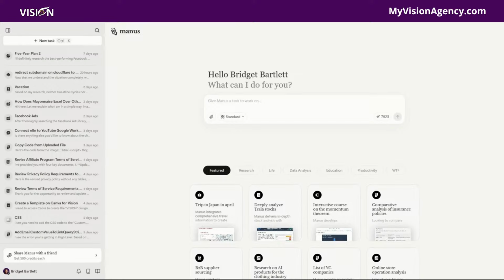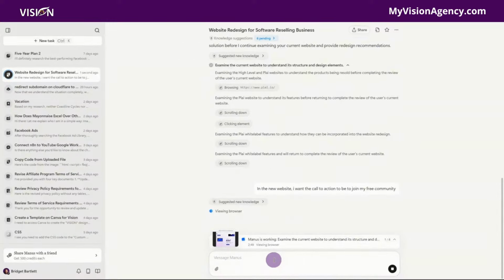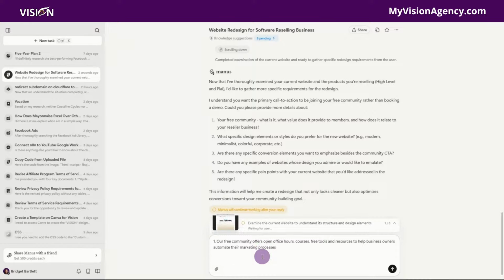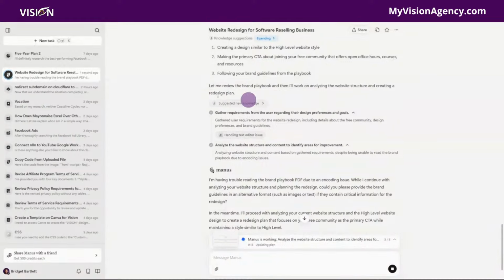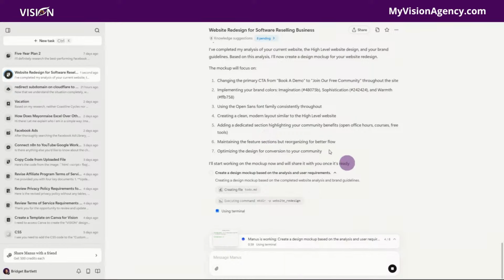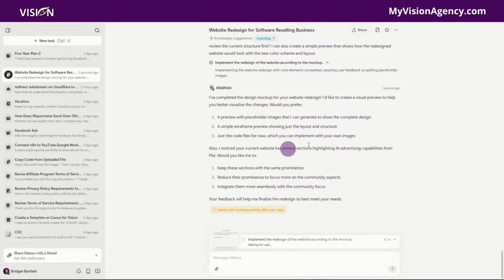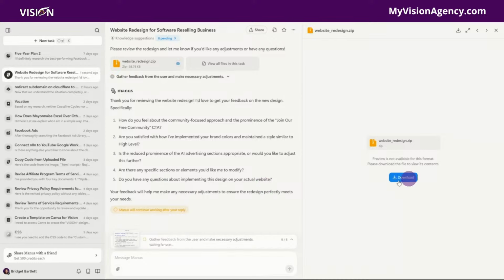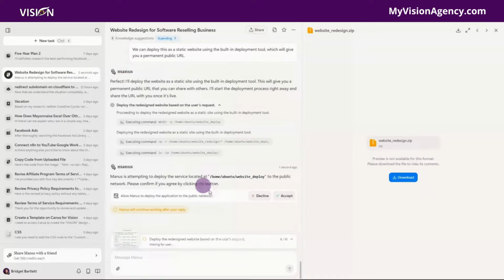How to Create a High-Converting Website with Manus [Part 1]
Build a high-converting website with Manus AI.

In this video, I show you how I used Manus AI to redesign a high converting website. Manus will not build your site inside your own website builder, but it will create a live template you can hand off to a designer or use as a guide to rebuild it yourself.

I started with a website template I already had. I gave Manus information about my business so it understood what I offer. Then I asked it to change the main call to action on the page.

Manus asked good questions about my design style and any pain points with the current site. I even uploaded our brand playbook so it could use our brand colors and fonts. When it could not read the file, I converted it to a Word document with a free tool and tried again.

Manus then built a full design mockup with placeholder images, following the website style I asked for. It kept our features but reorganized them for a cleaner flow and made the new call to action the star of the page. I could review it, ask for changes, and then publish it with one click to get a live public link.

This process used to take weeks by hand. Now I have a starting point in minutes that I can hand to a web designer or rebuild myself.

⏱️ Chapters:
00:00 Introduction to Website Creation with Manus
00:56 Setting Up the Website Redesign
01:41 Providing Additional Information to Manus
05:20 Defining Design Preferences and Requirements
09:22 Analyzing and Reviewing the Brand Playbook
11:29 Creating and Reviewing the Design Mockup
18:31 Publishing the Redesigned Website
20:51 Conclusion and Next Steps

💬 Drop a comment: Would you use an AI tool like Manus to redesign your website's call to action?